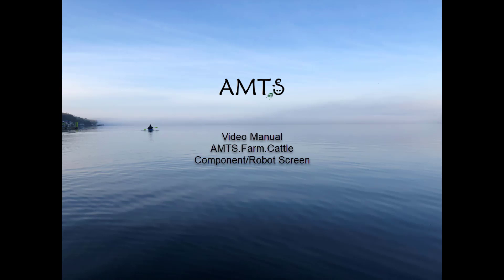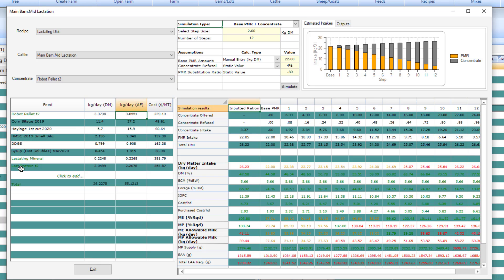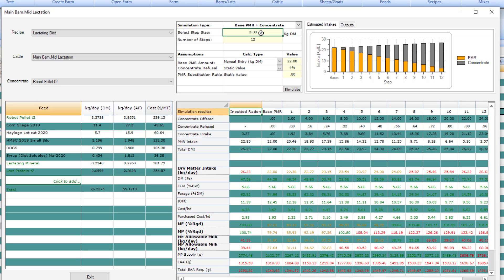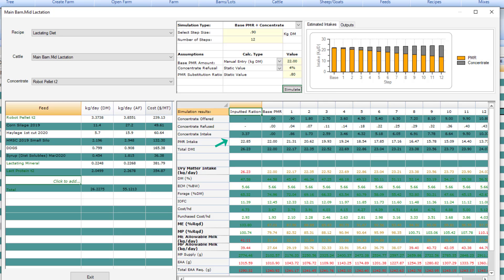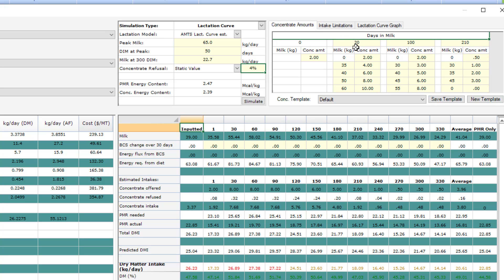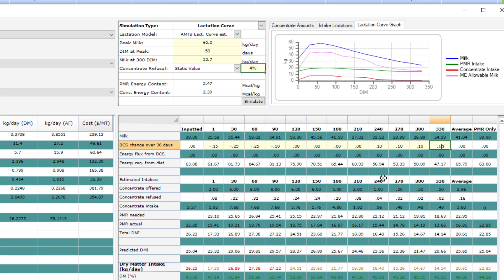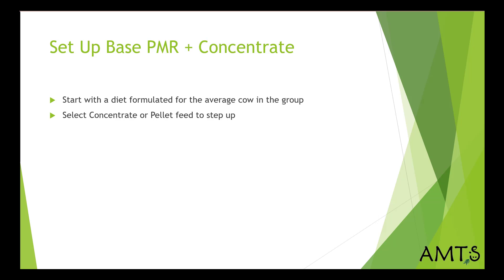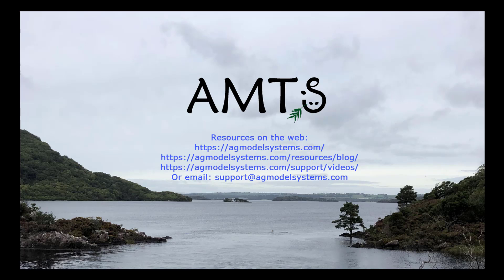AMTS Video Tutorial Robot Component Feeding Tool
Part of the AMTS.Farm video tutorial series, the Robot/Component Feeding Tool is designed for AMS or Robot Herds. It is also designed to work with herds feeding a TMR with a concentrate topdress based on production needs. Using the Lactation Curve simulation feature all types of diets (not just AMS or component fed herds) can be modeled and assessed.